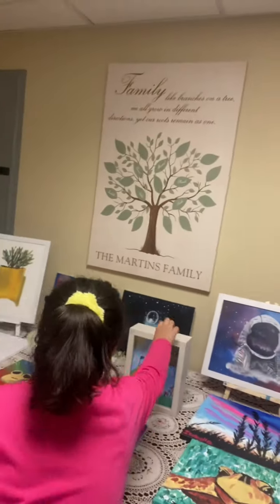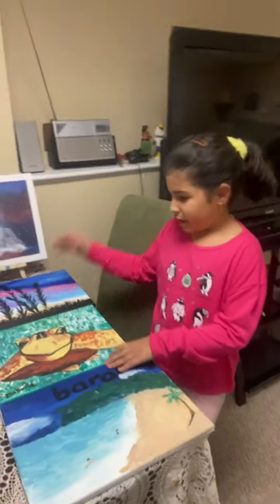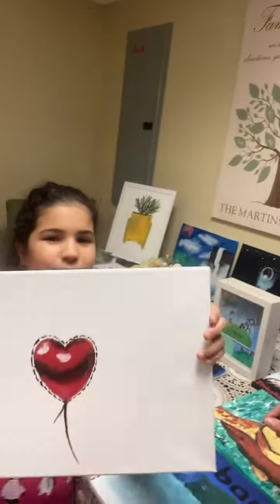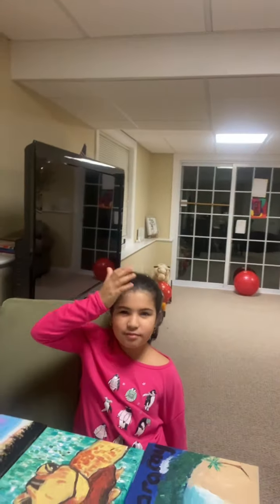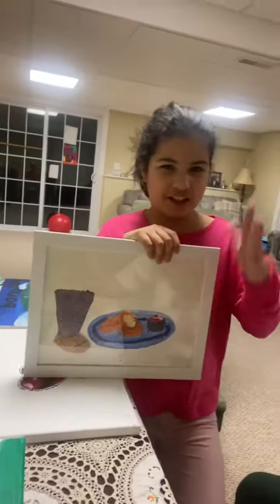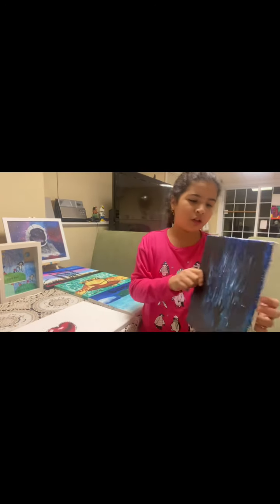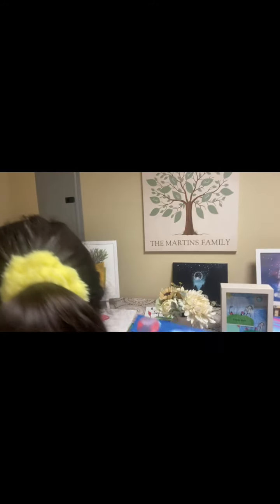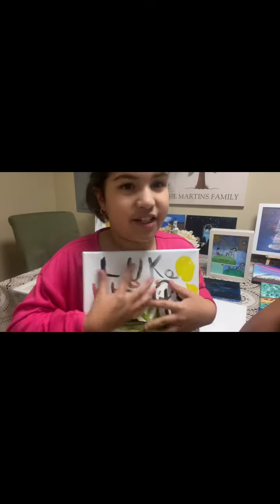Showing all Bella’s paintings and thanking everyone for subscribing to our channel!